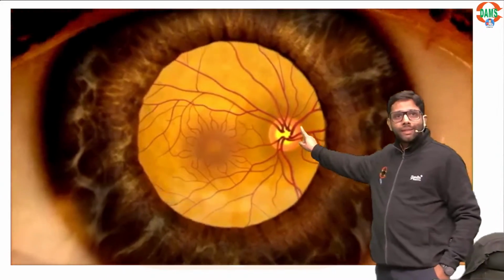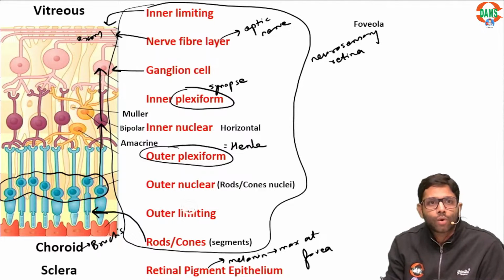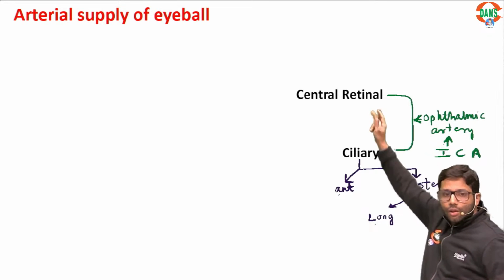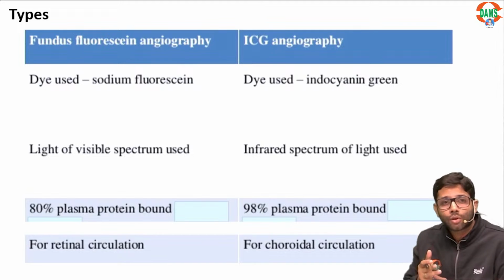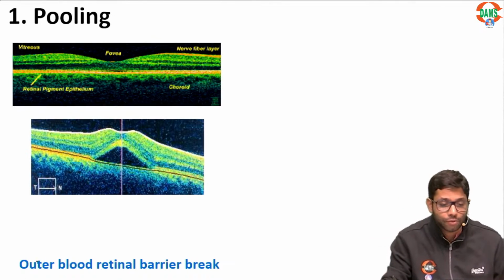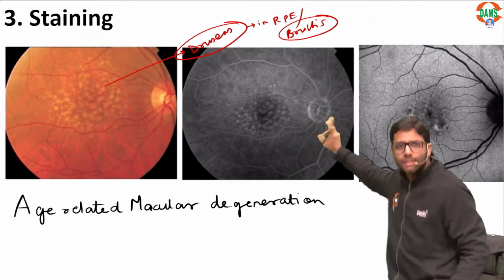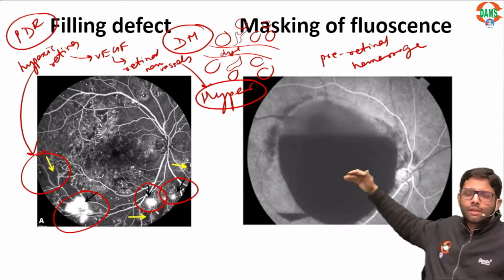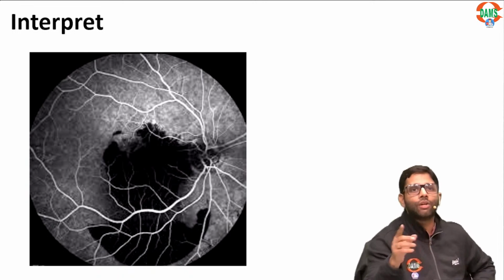7PM Medskool by DAMS | Ophthalmology with Dr. Sourabh Sharma